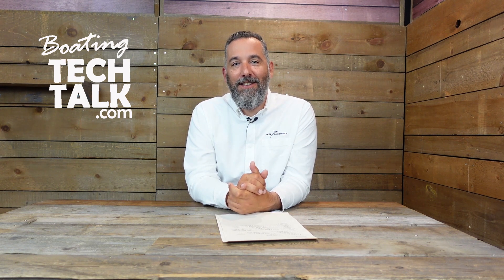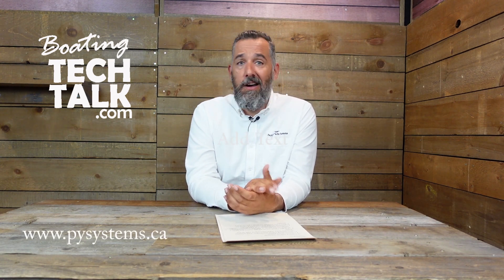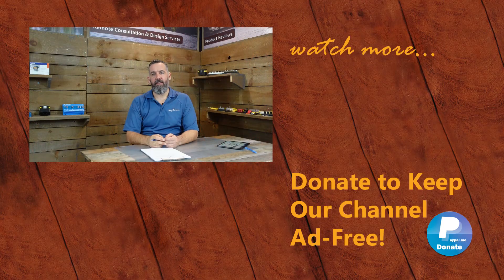How Did I Blow the Inverter Switch on My Panel While on Shore Power?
Marcus has an amazing question this week.  "Jeff, I have a new-to-me boat - I was on shore power, making a cup of coffee when I realized that I had left the heater on in the front stateroom (same side of the boat).  I thought I blew a fuse for the outlet but when I looked on the panel, I realized it was the inverter/charger (Magnum  2812) that had blown.  I switched it back and everything came on.  Why is the inverter on when I am on shore power?"

Read our Tech Talk Article from Pacific Yachting Magazine, "The Evolution of the Marine Inverter In Our Own Backyard",